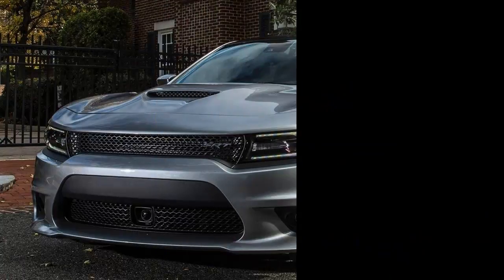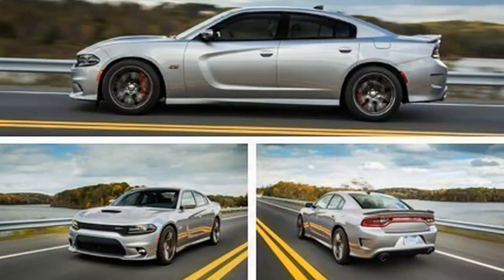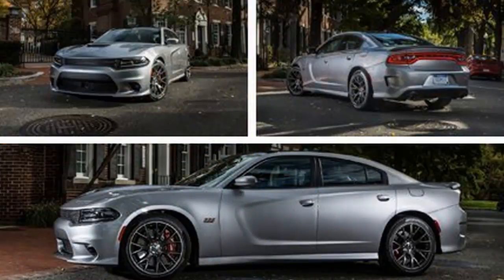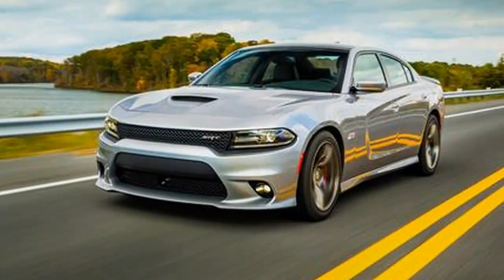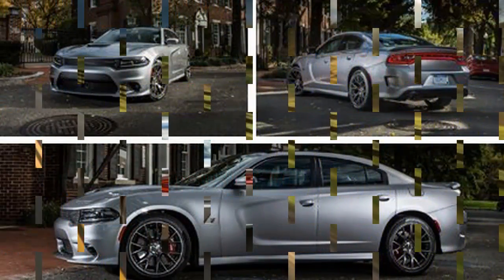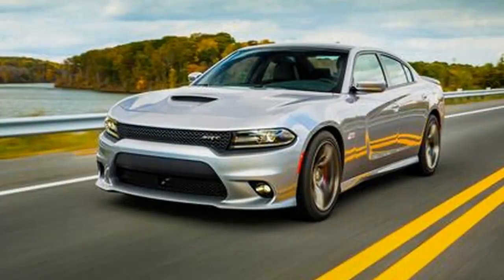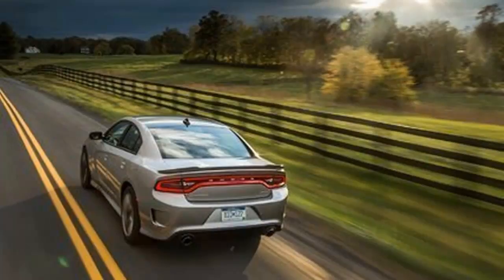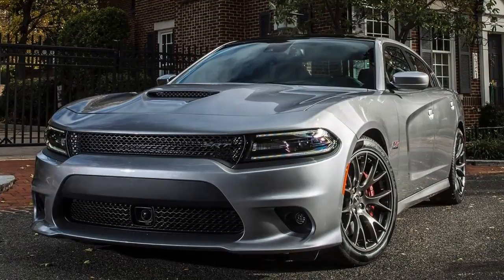The Best of 2015 Dodge Charger SRT 392 Review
2015 Dodge Charger SRT 392, Hemi, 6.4L, 6.4-liter, sedan, V-8, eight-speed automatic transmission, 8HP, 8HP70, TorqueFlite, sedan, rear-wheel drive, RWD, first drive, review